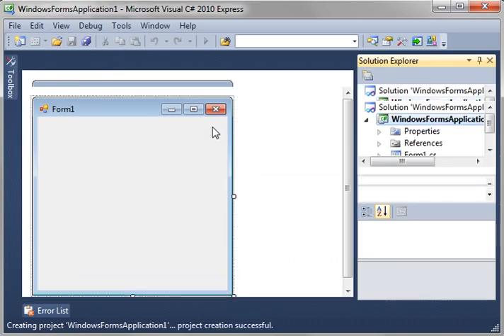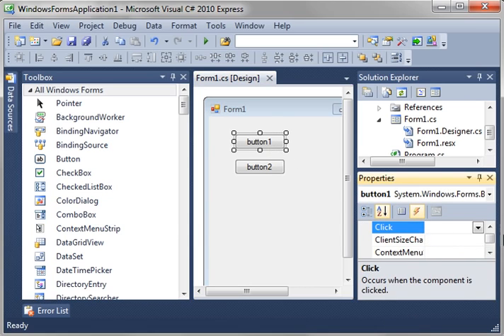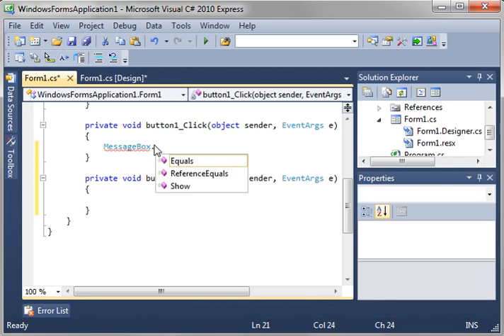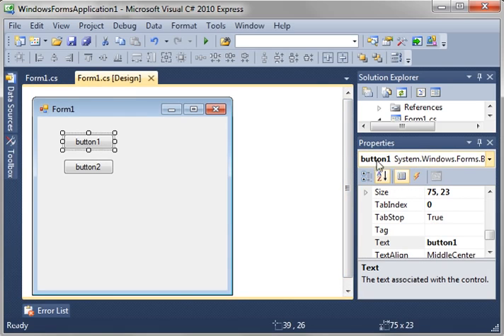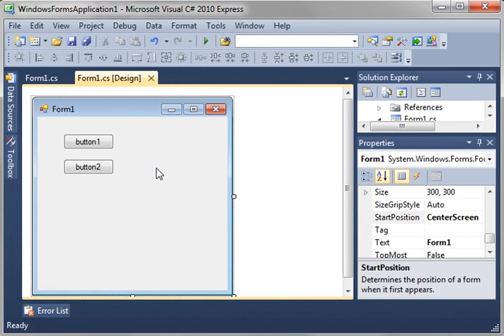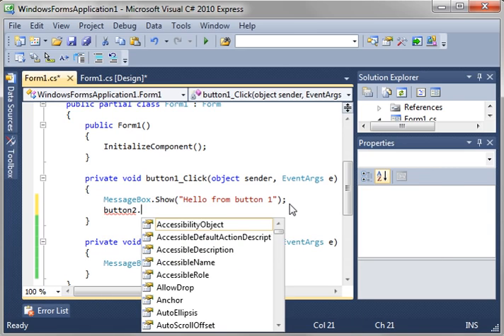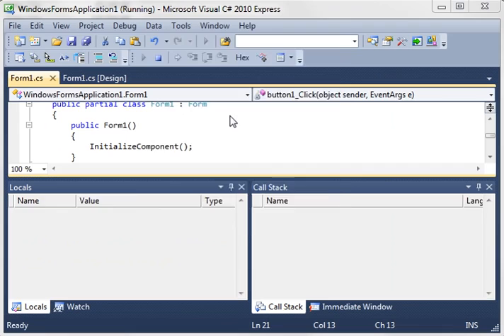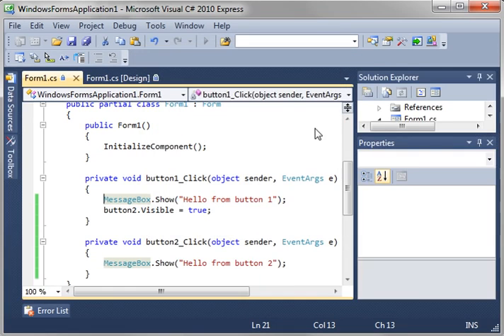Buttons and Forms C#